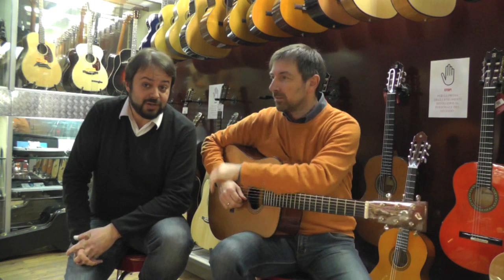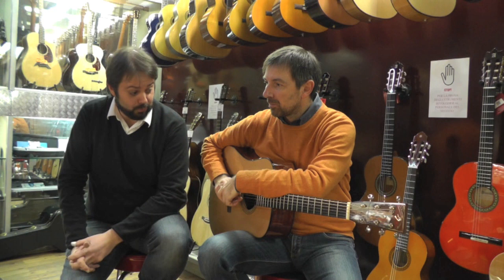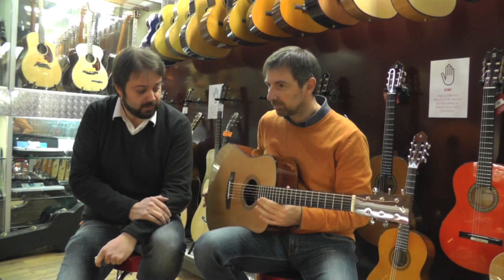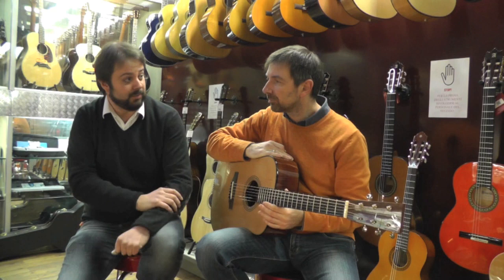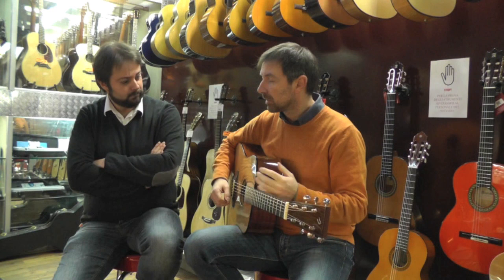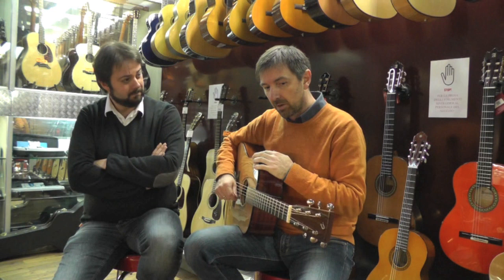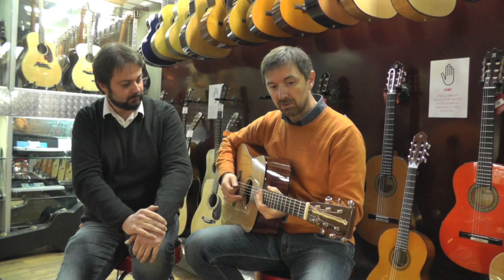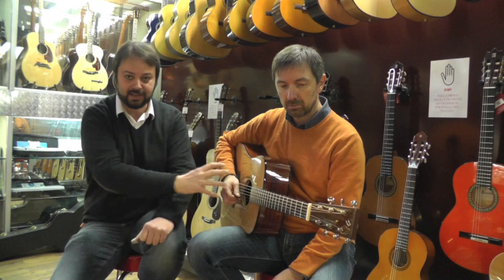Breedlove Vintage series con Marco Porcu e Stefano Liuzzo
Borsari Strumenti Musicali con la collaborazione di Marco Porcu e Stefano Liuzzo presentano la chitarra acustica Breedlove D/AM Vintage Series Deluxe, uno strumento eccezionale! Per info visita